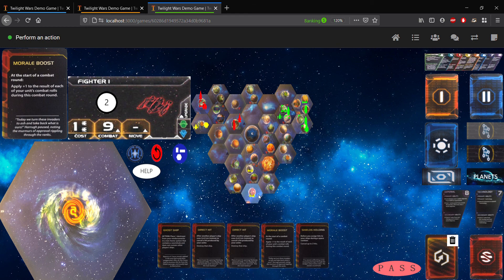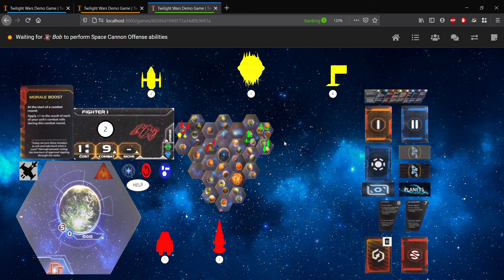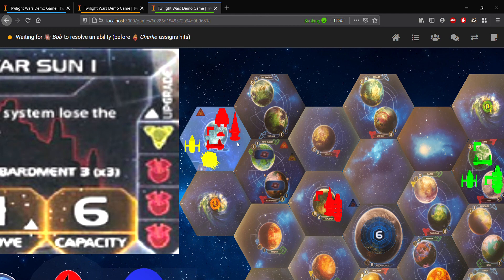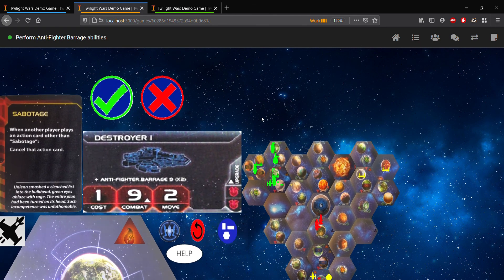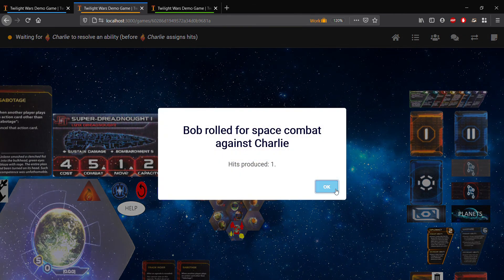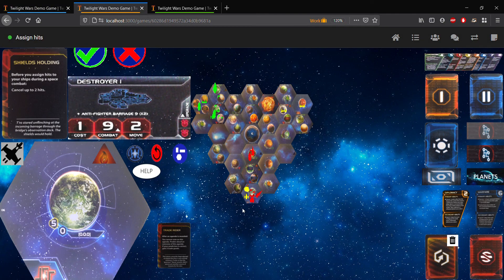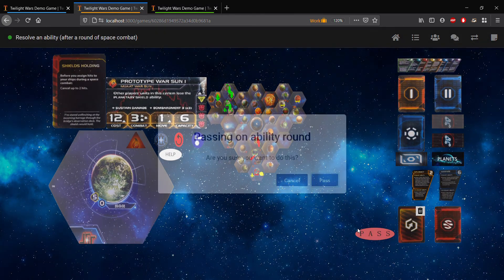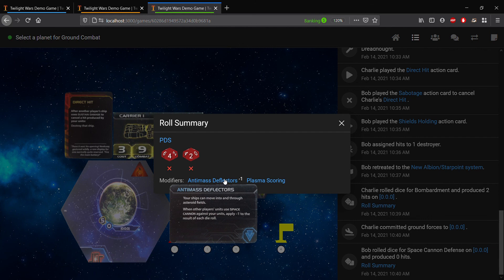Tutorial video 7: Combat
2:00 - Space cannon offense
4:10 - Sustaining damage
7:05 - Roll summary
8:57 - Anti-fighter barrage
9:44 - Announce retreats
10:56 - Roll dice for space combat
13:20 - Sustaining damage, direct hit and sabotage
15:00 - Shields holding to cancel hits
15:28 - Assign hits space combat
16:23 - Retreat
17:55 - Bombardment
20:06 - Space cannon defense
20:42 - Select planet for ground combat
21:04 - Resolve ability at start of ground combat
21:30 - Roll dice for ground combat
21:54 - Assign hits ground combat